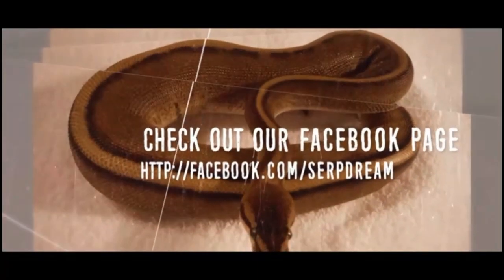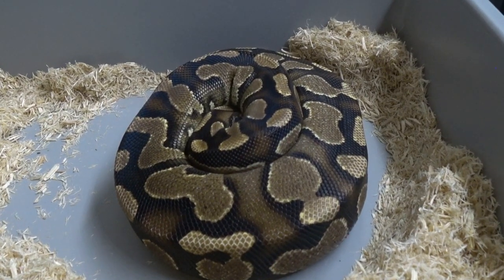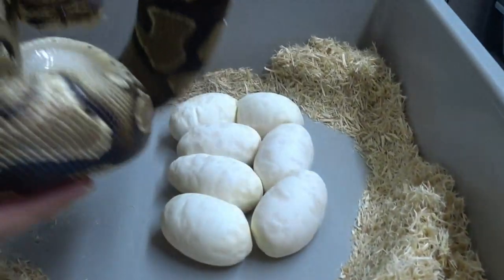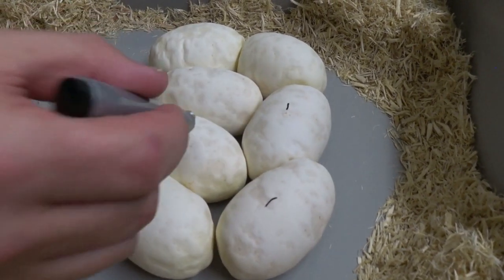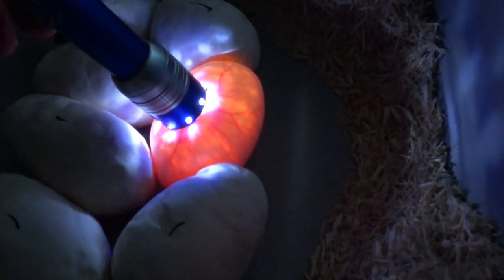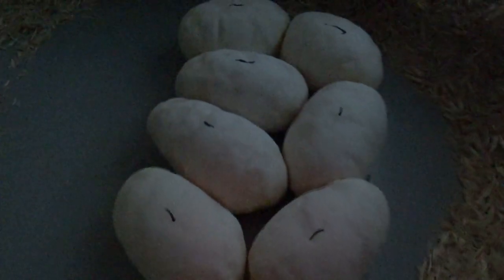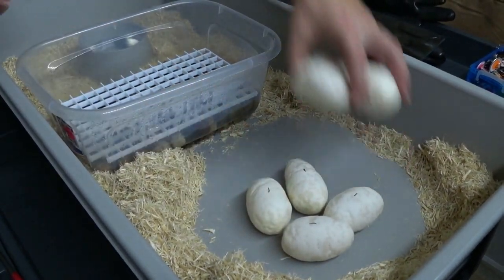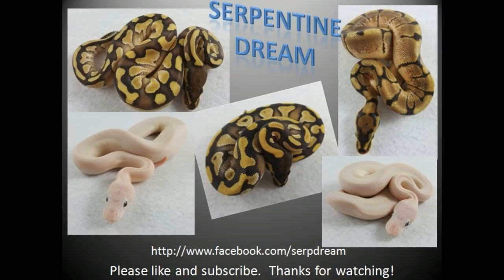ANOTHER GREAT CLUTCH GATHERING!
We are Serpentine Dream, and this is our 14th clutch of 2017.  These eggs came from pairing a Fire Yellowbelly male with a Yellowbelly female Ball Python.

2017 CL14 Fire YB X Yellowbelly